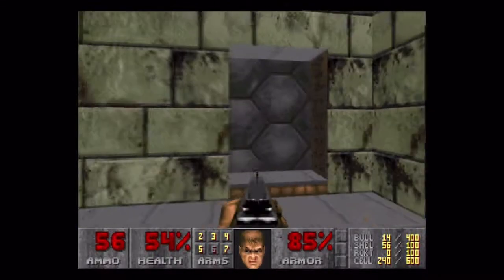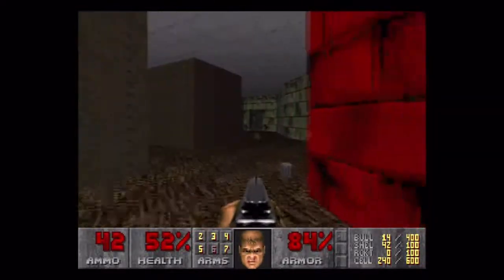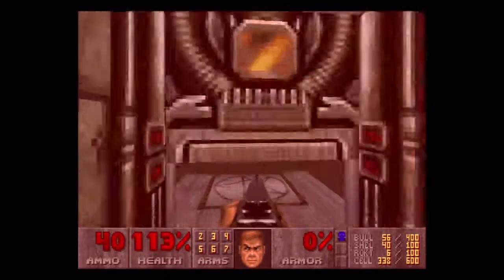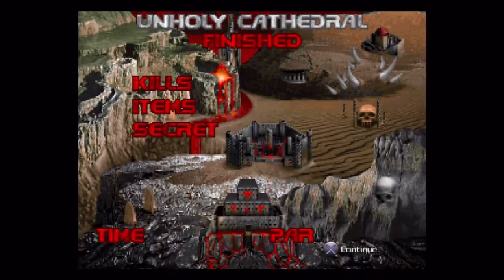DOOM 3: BFG Edition: Doom 1 - E3M5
This Cathedral is so Unholy! Don't get blessed here! You might start throwing fire balls! Well...actually, that sounds pretty cool...